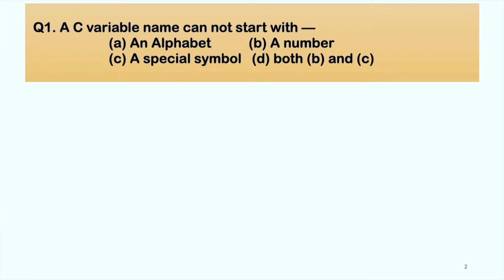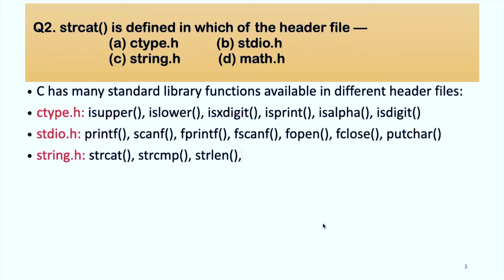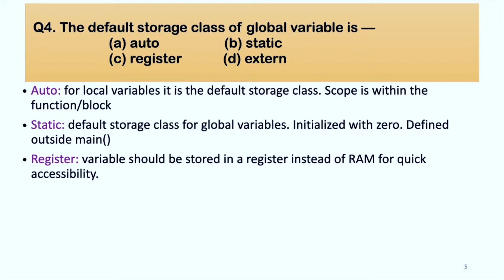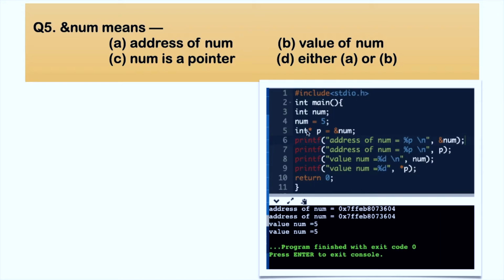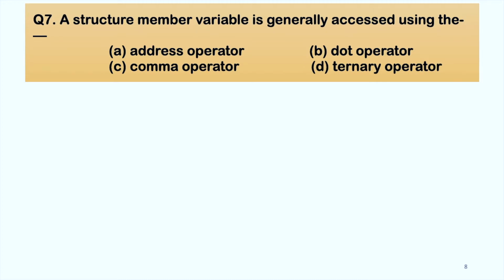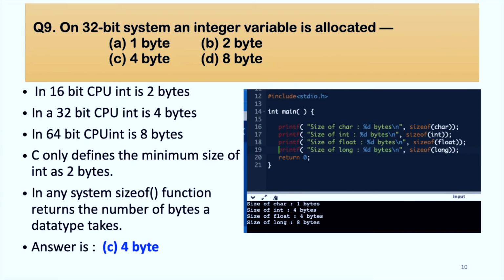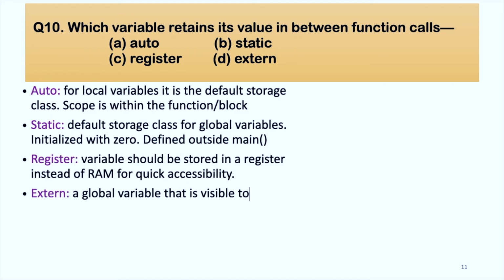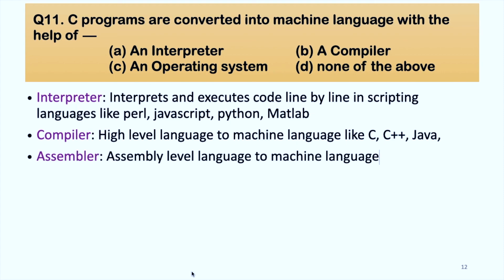Exam Preparation | Programming in C | Important previoue Questions | Detailed Discussion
ExamPreparation | Programming in C | old (2020) exam Questions | Detailed Discussion
In this video some important question of "Programming in C" are discussed from the 2019 semester question paper of WBSCTE exams. These are also very important for Govt. job aspirants. Many such questions also appear in govt diploma and B. tech. level exams from Programming C.